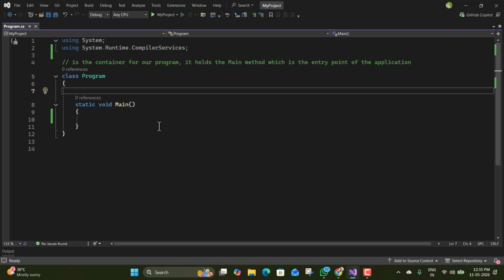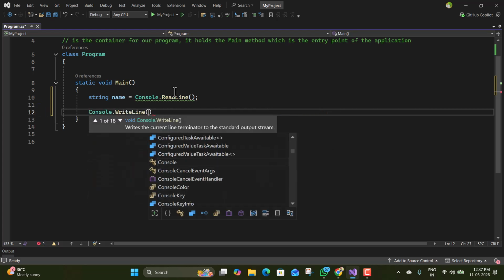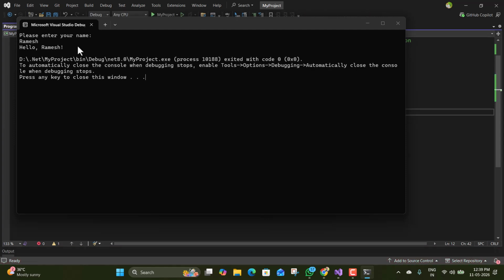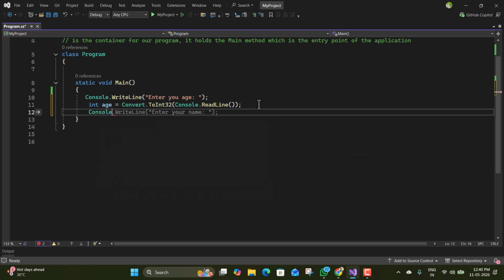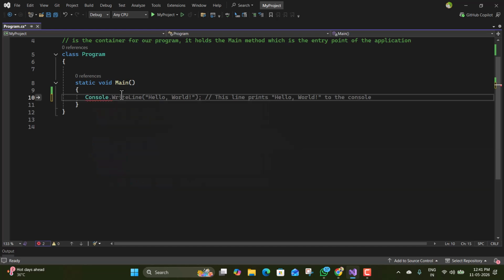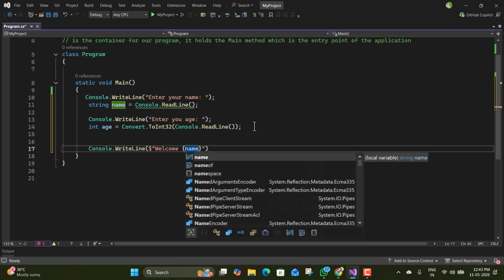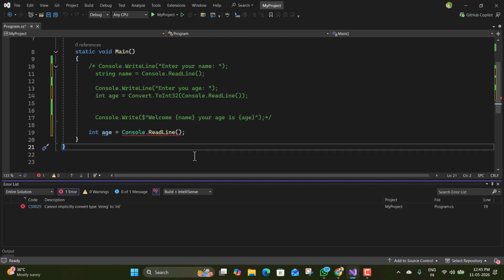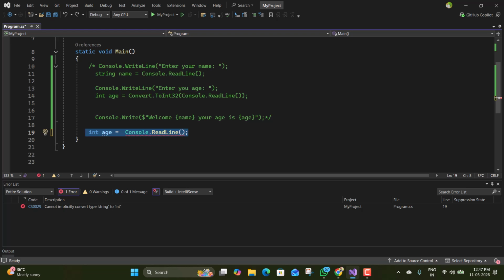C# for Beginners | Episode 3: Taking Input from User | RR Tutorials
While every effort has been made to ensure the accuracy of the information, there may be errors or updates over time.
Viewers are encouraged to practice the concepts and verify information from additional sources.

The creator is not responsible for any issues, damages, or losses resulting from the use of the information provided in these videos.